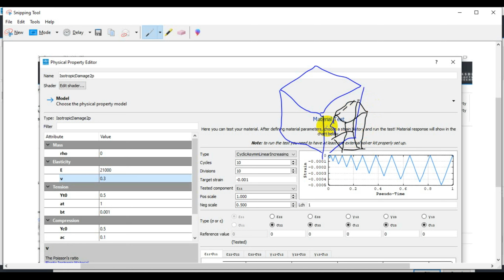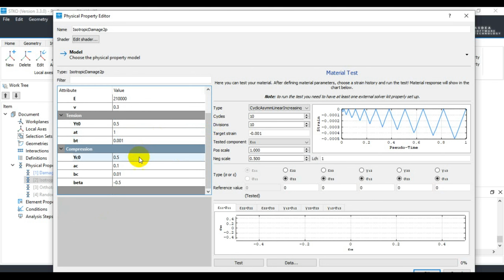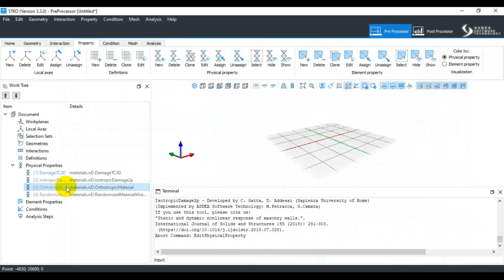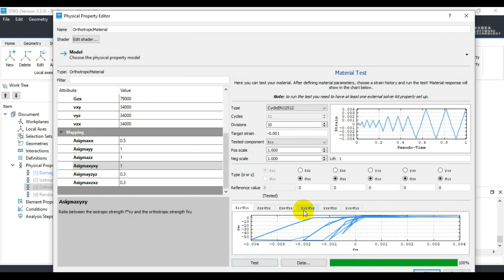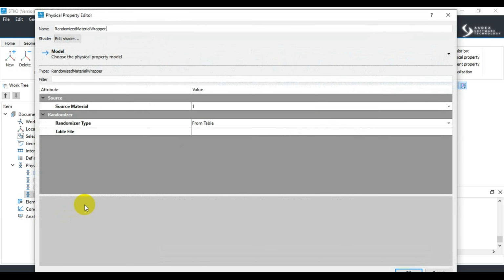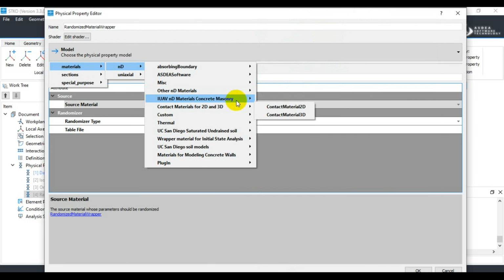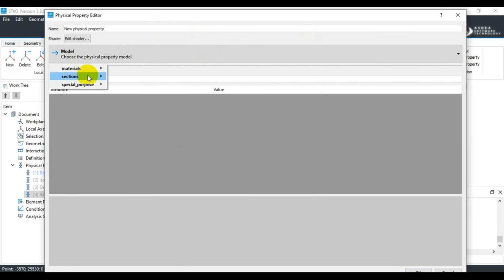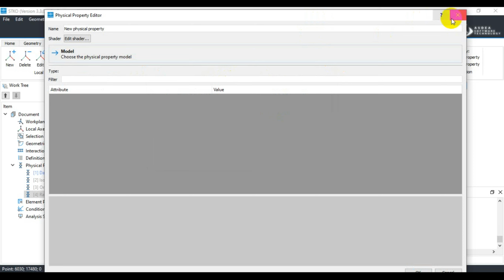Lecture 26 | Model with Damage Unstable Materials